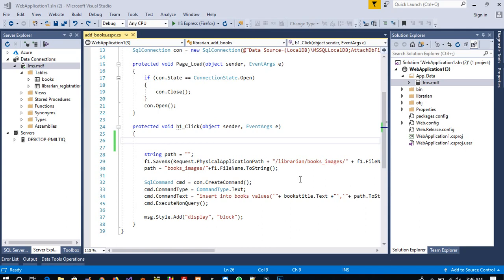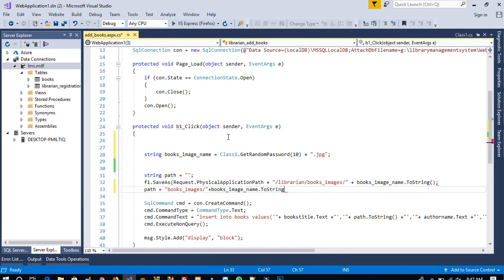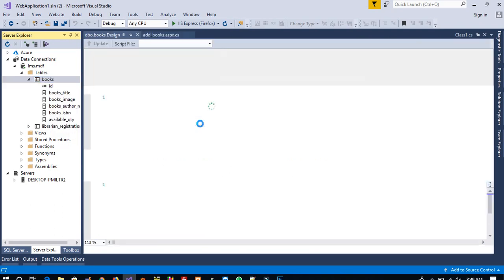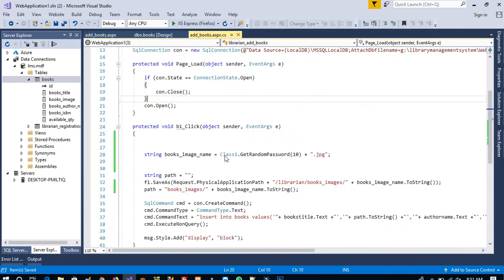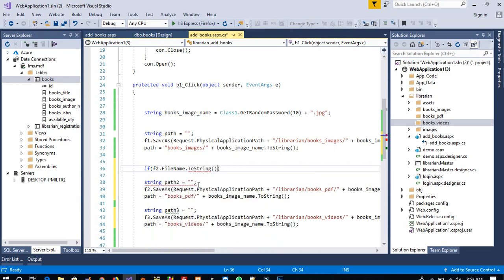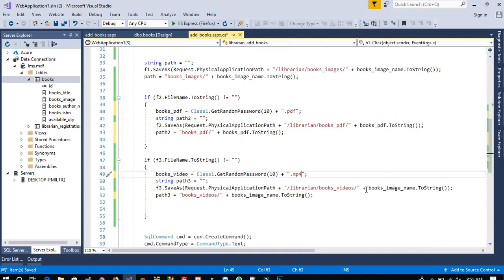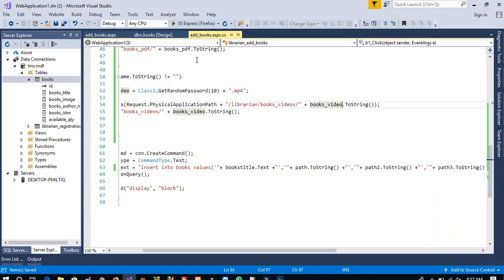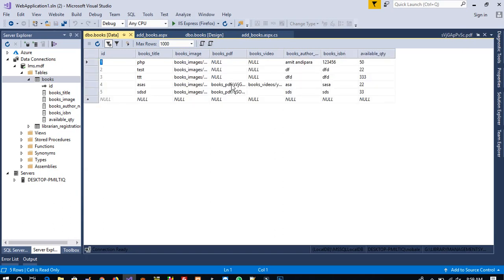how to add books with video and pdf with unique name in asp.net lms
you can download supported files which we use in this vide